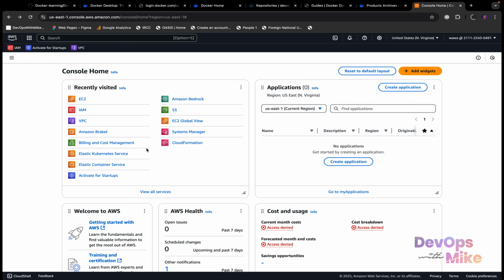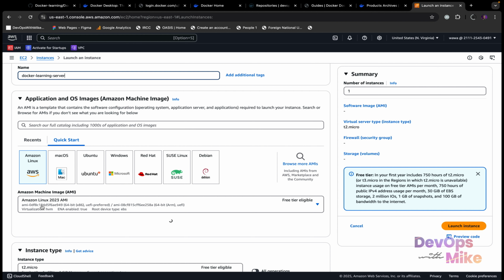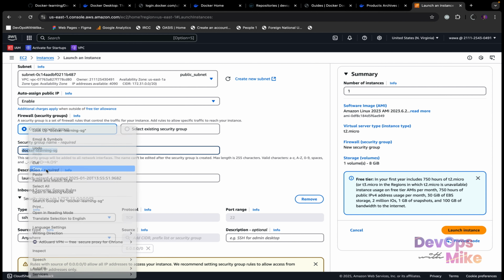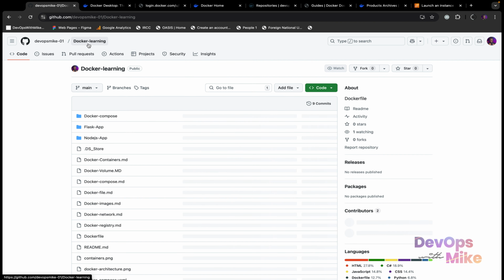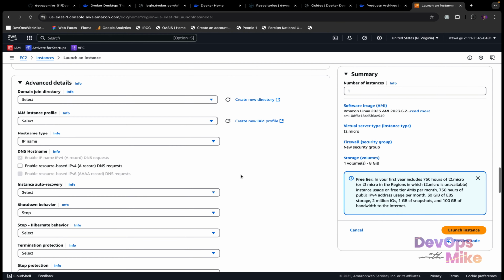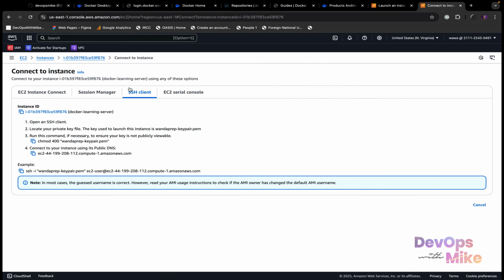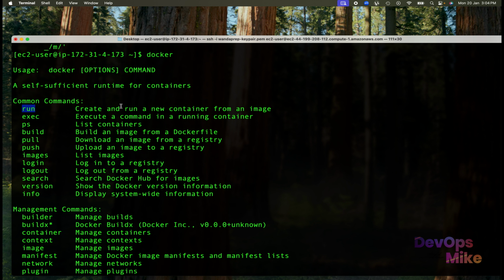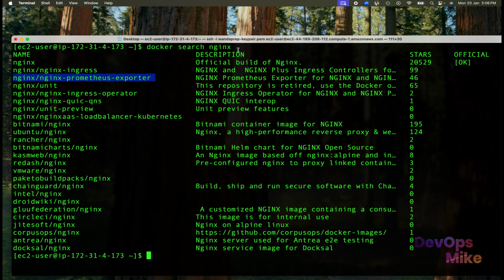Docker Beginner Tutorials | Setting up Docker on AWS | Part 2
This stream on Docker will help you understand the basics of Docker, its components, and all the critical terms needed to have a clearer picture of this DevOps tool. The video will also help you understand the need for Docker today in microservices architectures and what exactly docker does.

By the end of this video, you will understand how to setup Docker on an EC2 instance and a great overall big picture of how Docker is used in the whole software development process.